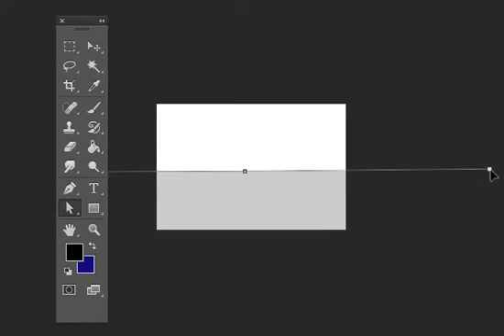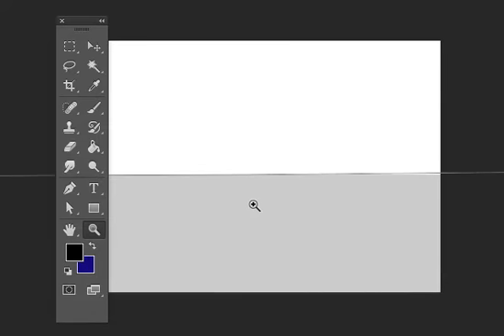Pen Tool as a perspective aid tutorial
I did one earlier video of this and a comment wanted clarity on creating the points.  The pen tool must be set to path vs shape. The select tool (the arrows under the pen tool) need to be set to direct select (the white arrow.) That allows for a single point to be selected.
Aggravations can occur. The lines can be changed to bezier curves if you aren't careful about the selection and hold the mouse button and 'smear' when you pick it up. You'll see handles produced for a bezier curve if you do that. The other aggravation is selecting the line. That selects all the points and you'll move the whole line.
There may be other irritations I haven't discovered.
Beyond that, like noted in the video, it's just a hot key routine of switching from 'b' brush to 'a' direct select.